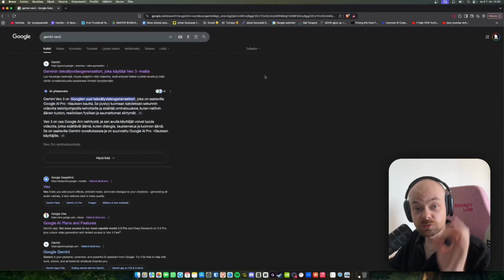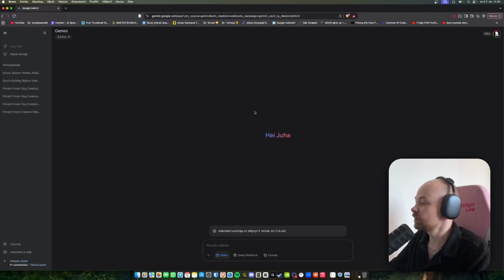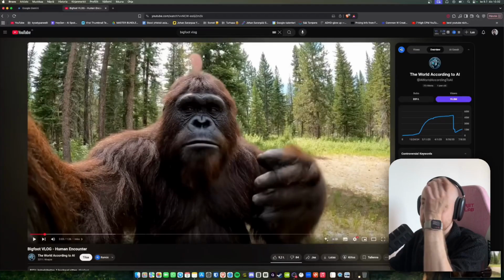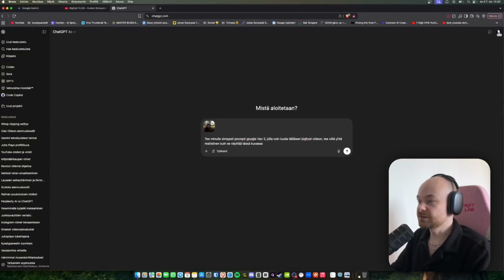How to Make Viral BIGFOOT Videos For Free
Google Veo 3 has risen to rapid popularity and through them bigfoot vlogs, today I'll show you how to make your own bigfoot vlogs completely free!